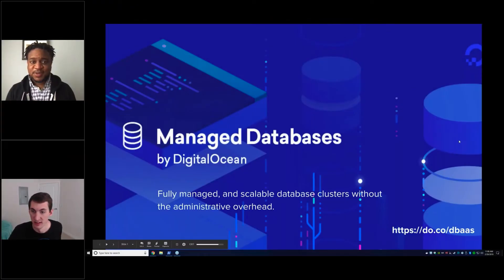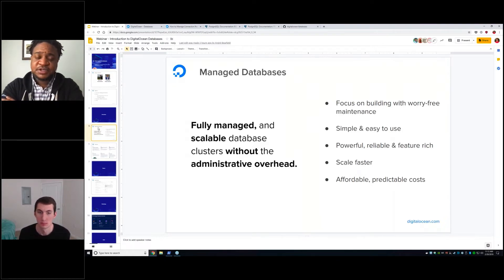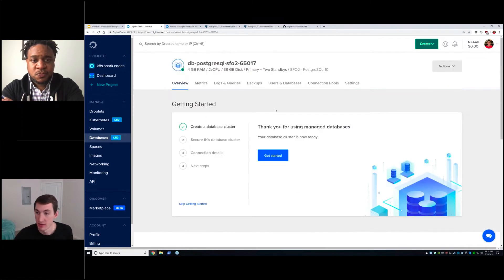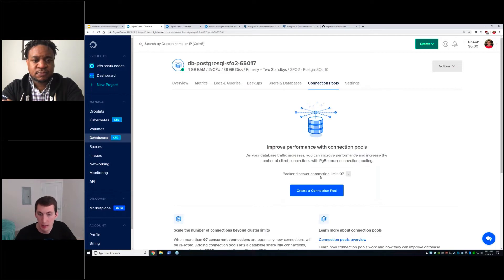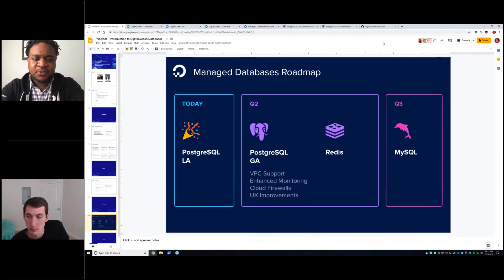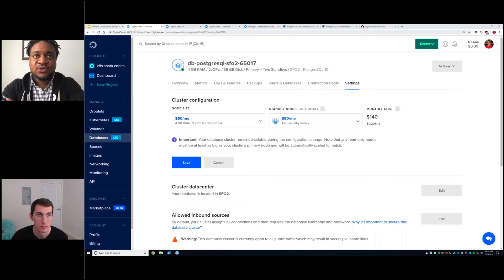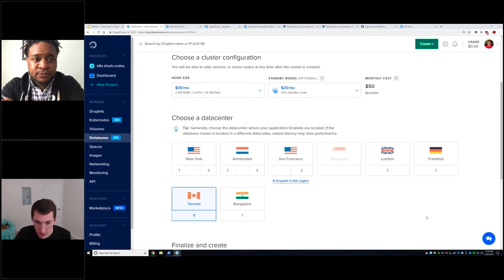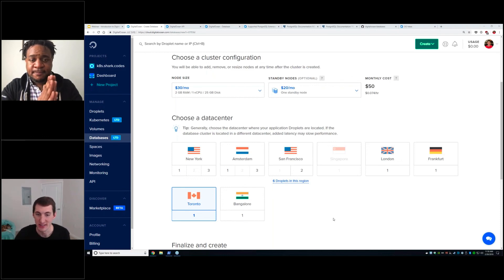An Overview of the Managed Database Service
Watch as DigitalOcean Product Manager, André Bearfield and Developer relations manager, Eddie Zaneski walk you through the benefits of Managed Databases for PostgreSQL.

Key Takeaways:

• Worry-free setup & maintenance
• Free daily backups with point-in-time recovery
• Standby nodes with automated failover
• End-to-end security
• Scalable performance
• PostgreSQL database engine